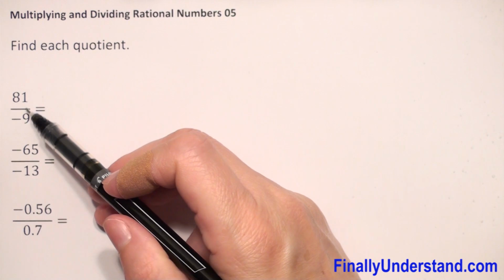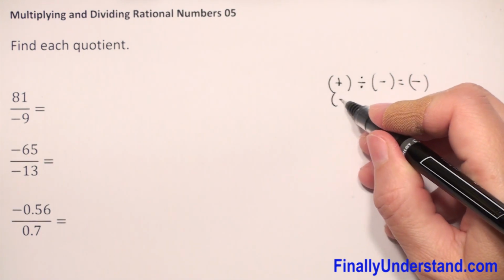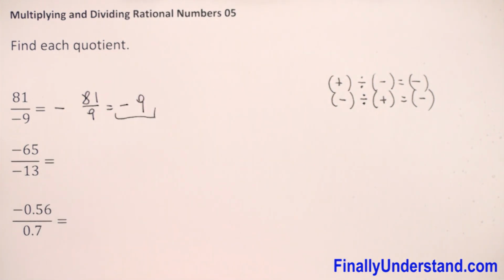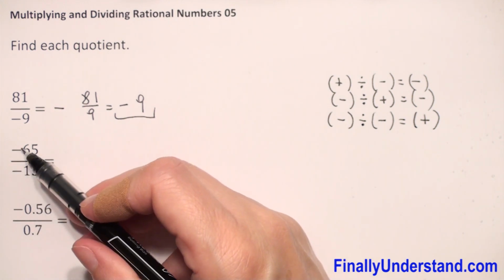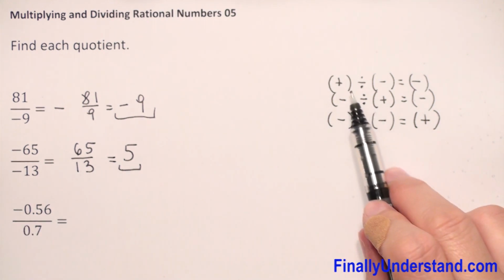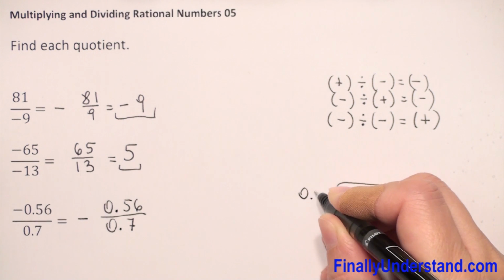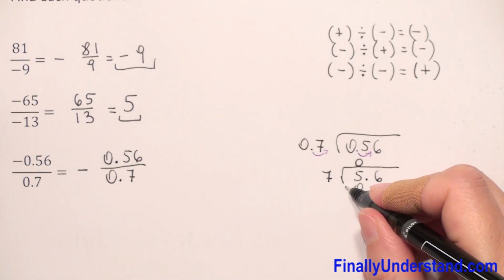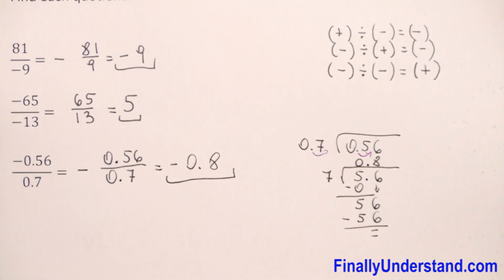Divide Rational Numbers 05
Let’s learn how to divide rational numbers!
In this lesson, you’ll explore how to divide fractions, decimals, and integers — all under the category of rational numbers. Perfect for students, teachers, and anyone who wants to make math simple and clear.